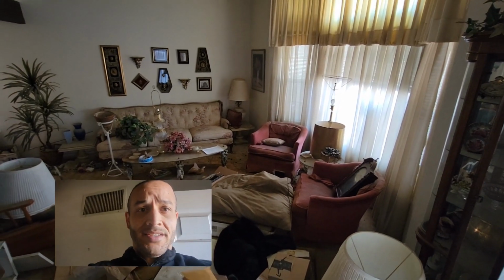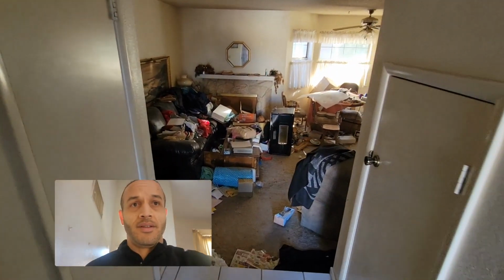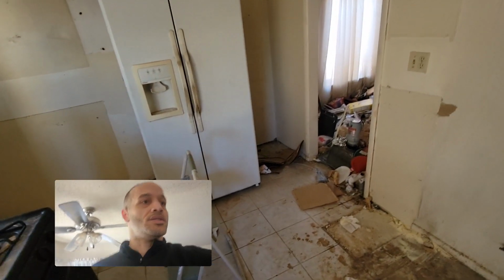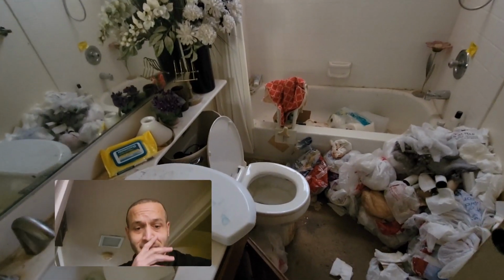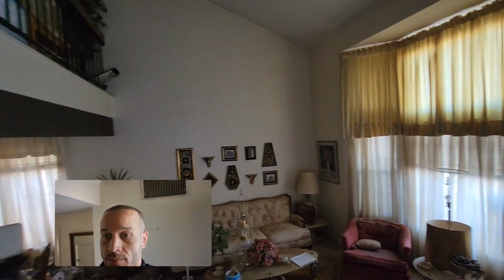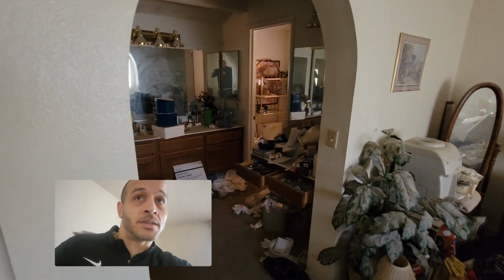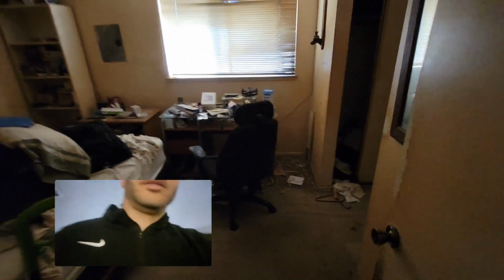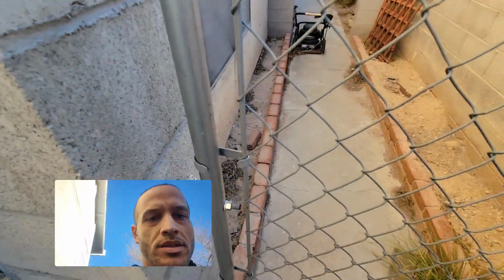SHOCKING Hoarder House Property Tour 2023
Buckle up for a chilling and unforgettable experience as I delve into the depths of a hoarder house in Las Vegas, Nevada. This property tour takes you into the darkest corners of this cluttered and creepy abode, exposing the shocking reality of hoarding culture. From piles of decaying possessions to rooms overflowing with filth, this tour is not for the faint of heart. The grotesque and unsanitary conditions of this house will leave you feeling both horrified and captivated. This is a unique opportunity to see first-hand the shocking reality of hoarding and the toll it can take on a person and their home. Get ready to be grossed out and creeped out as we explore the Hoarder House of Horrors.

Nevada Realtor: S.0196365
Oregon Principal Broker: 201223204